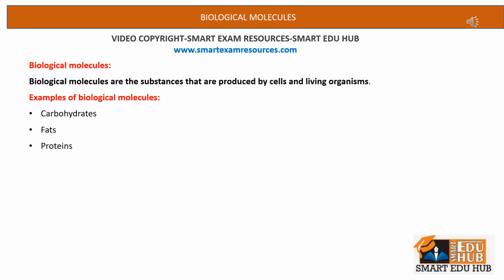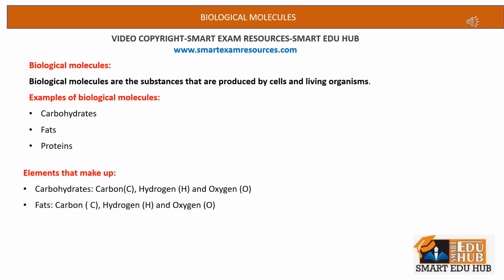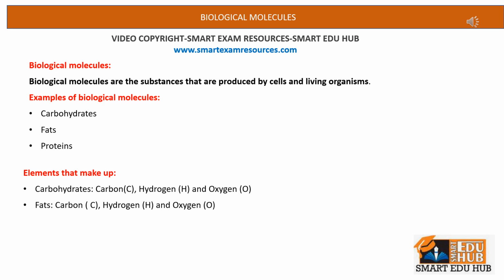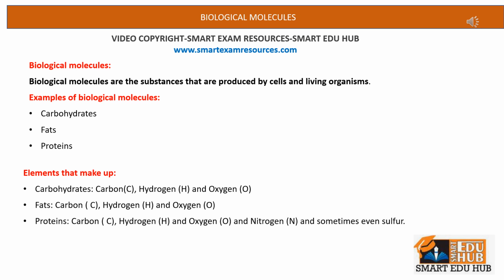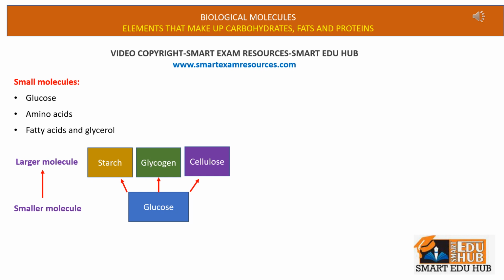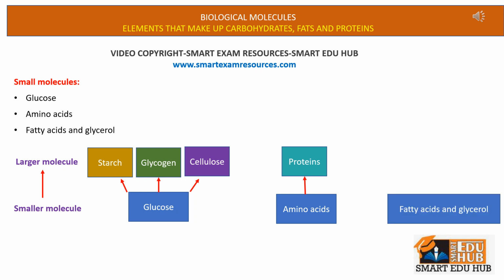Biological molecules Basics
IGCSE Biology Biological molecules Basics